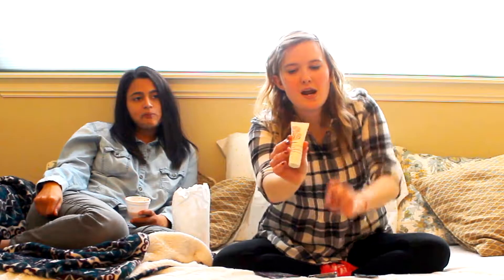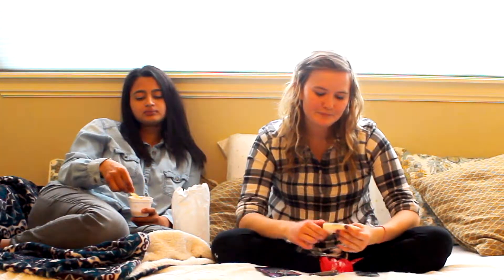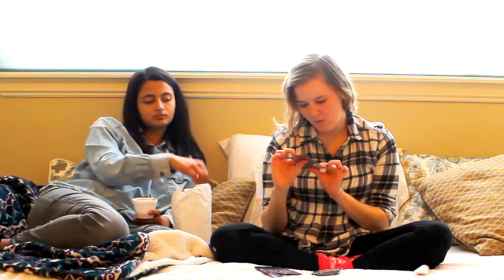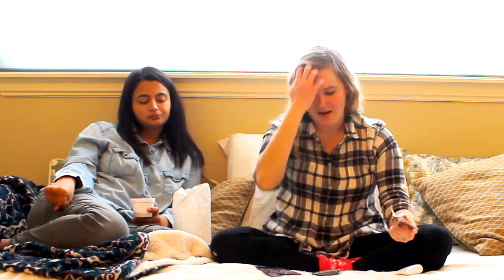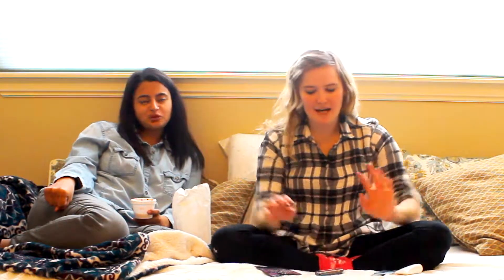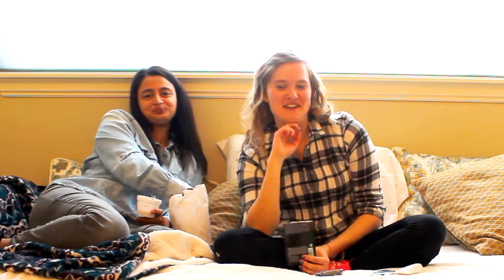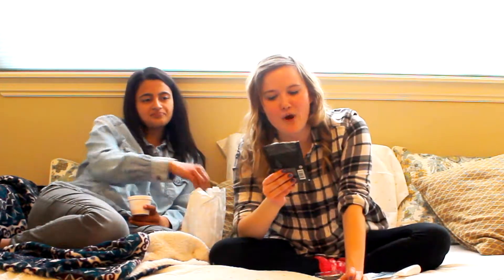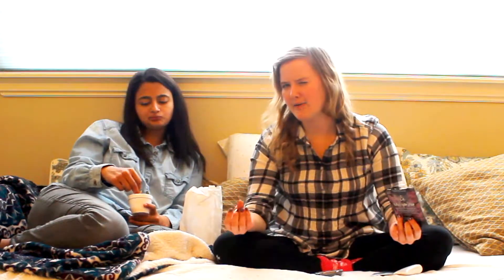Hair Mask Review!!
Hey there, have you ever wondered which hair masks actually work when you use them?

Links:

Ouai Hair Mask

BB While you Sleep Mask

BRIOGEO
Don't Despair, Repair!™ Strength + Moisture Leave-In Mask

Living Proof Restore Mask

Verb Hydrating Hair Mask

Marc Anthony Conditioning Treatment

Amika Nourishing Mask Mini

DevaCurl Heaven In Hair Mask